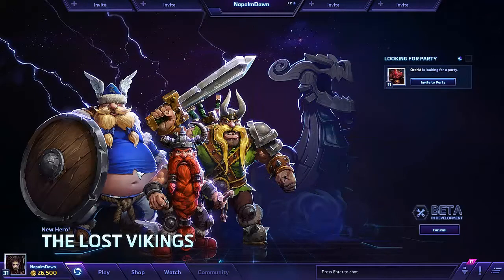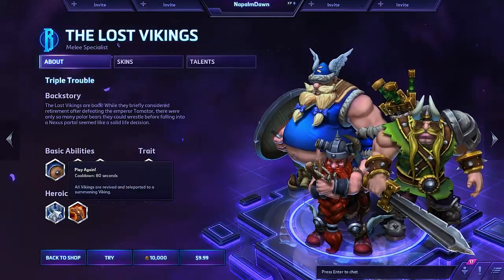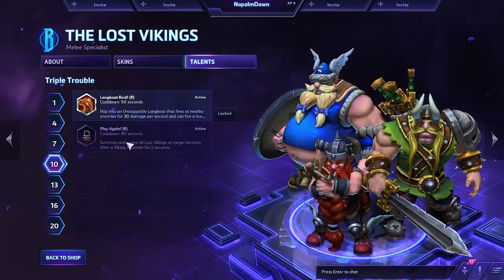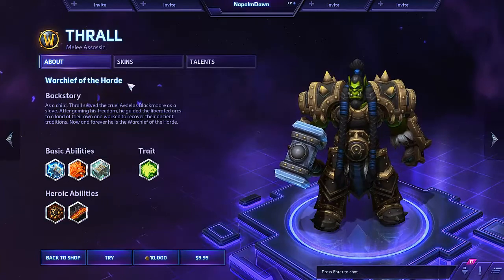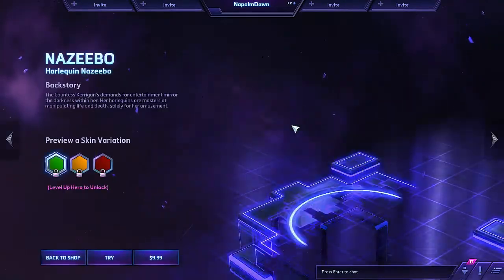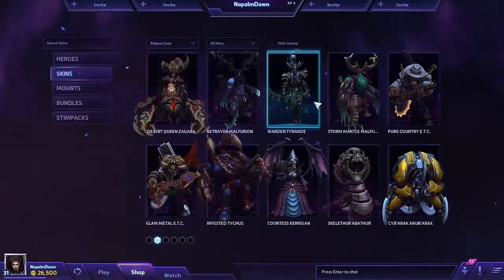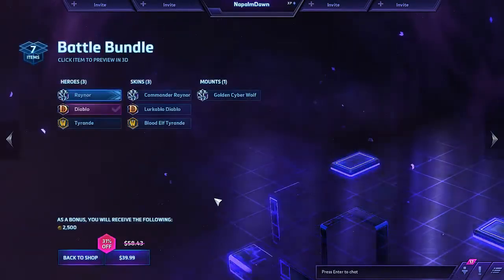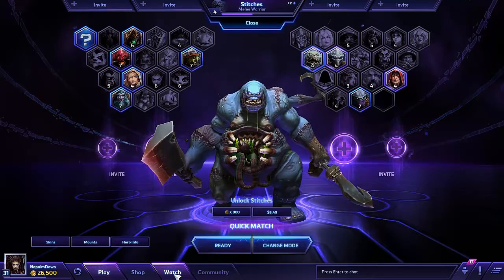Heroes of the Storm-State of the Game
Hi all.  In this video, I take you guys on a small tour of what is happening in HOTS currently.  A new hero in The Lost Vikings has been introduced which features very micro management intensive gameplay and Sylvanas will be coming soon.  There's a decent amount of new skins in the store and there is a new Egyptian-ish map.  I attempted to show a replay of that map but apparently you can't view matches from a previous patch.  I wish I knew what was up with that and hopefully it will be fixed when the game goes live.